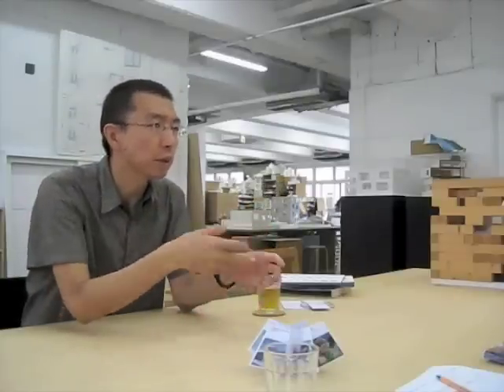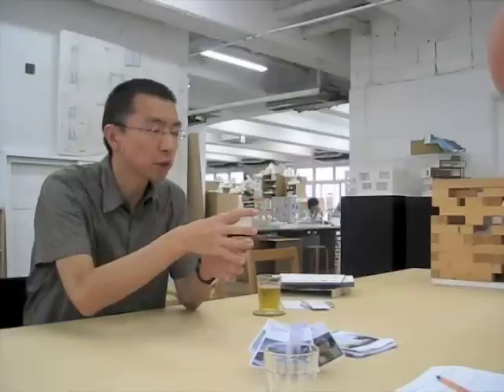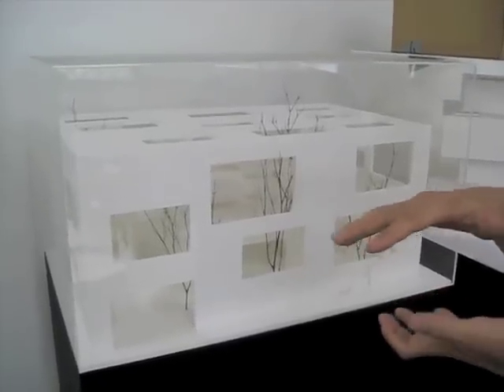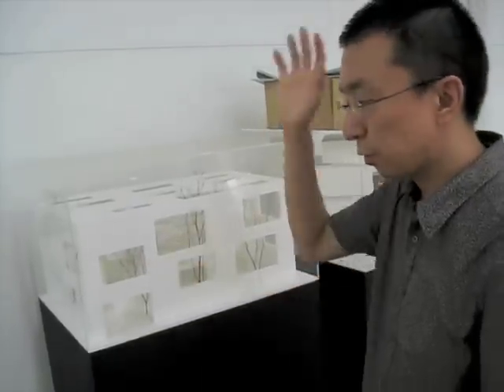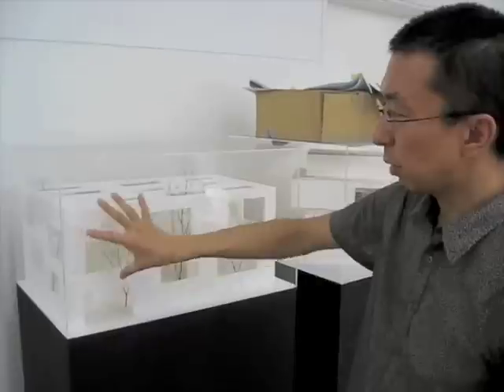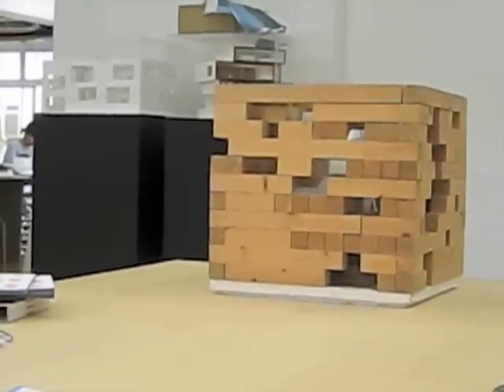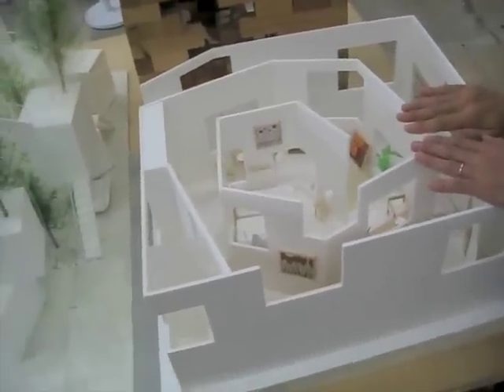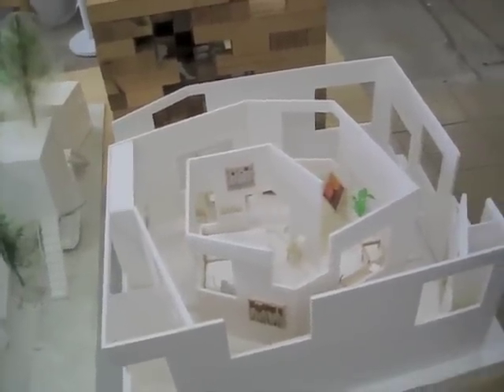Sou Fujimoto Interview, 2009_Part 2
Interview series "Domestic Landscapes", by Marc Koehler. Movie edition: Miriam Tocino @ Marc Koehler Architects.